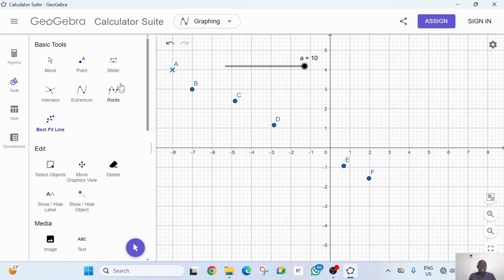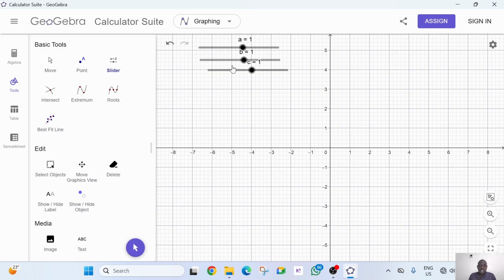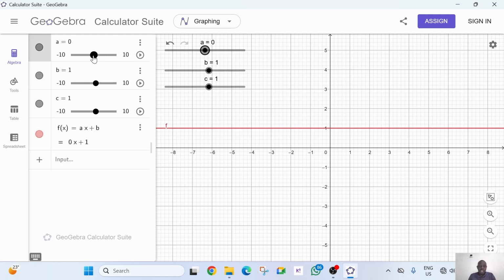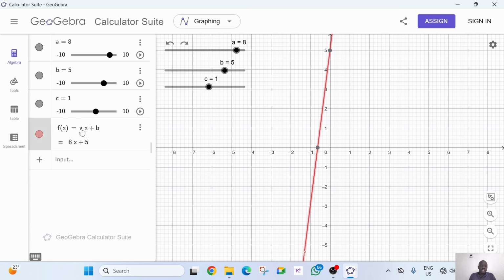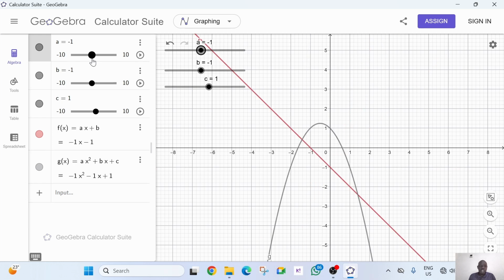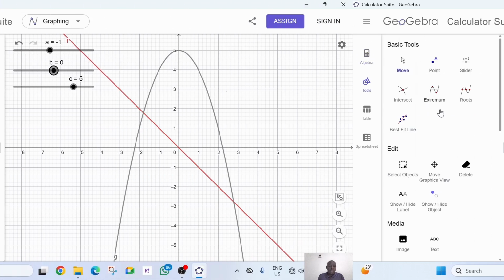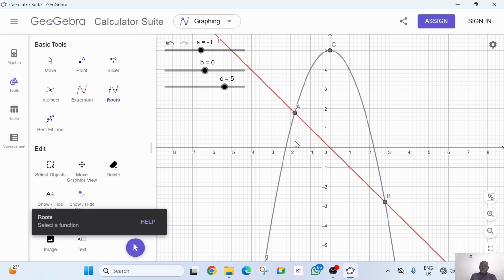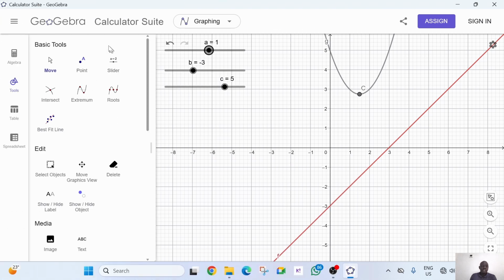How to Use Sliders, Roots & Intersections tools in GeoGebra Graphing View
In this video,  we dive deeper into powerful interactive tools that make mathematical analysis clearer and more engaging. This video focuses on using sliders and key graph analysis tools to explore functions dynamically and visually.

In this lesson, you will learn how to:

Use sliders to investigate how parameters affect graphs in real time

Apply the Intersect tool to find points of intersection between graphs

Use the Extremum tool to identify maximum and minimum points

Find roots (zeros) of functions accurately

Strengthen the link between algebraic expressions and graphical behavior

This video is ideal for mathematics teachers, secondary school students, and beginners looking to enhance lessons through ICT and dynamic visualization, especially under the Competency-Based Curriculum (CBC).

📌 Best for:

Teaching and learning function behavior

Inquiry-based mathematics lessons

ICT-integrated classroom instruction